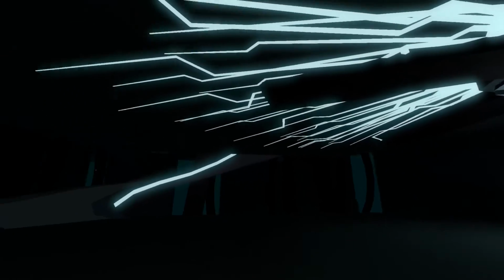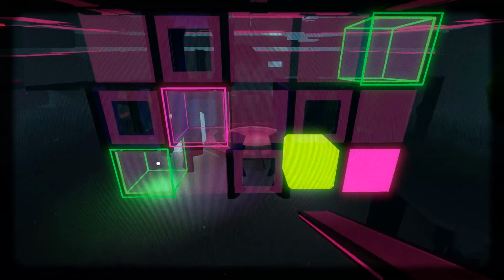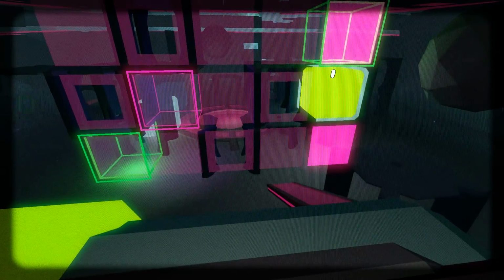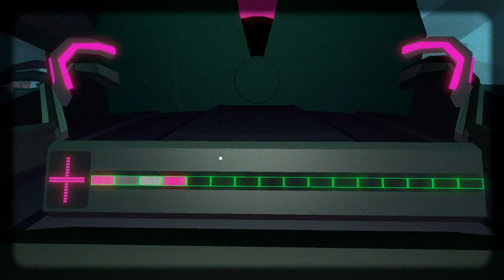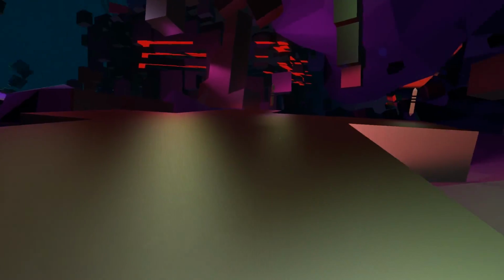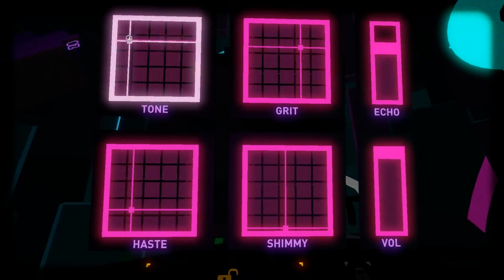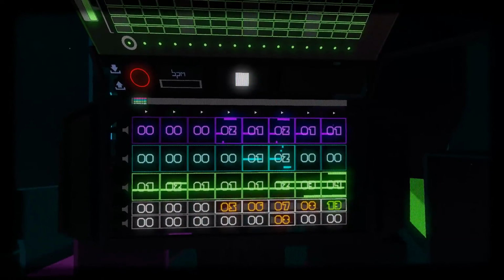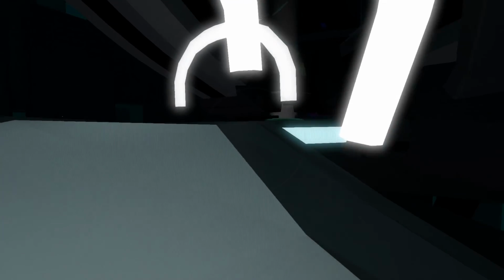Fract OSC REVIEW - GAMES IN EDUCATION (Music)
This is a short review of a an excellent puzzle game that teaches you how to use a built-in music synthesizer to create a wide variety of electronic music.